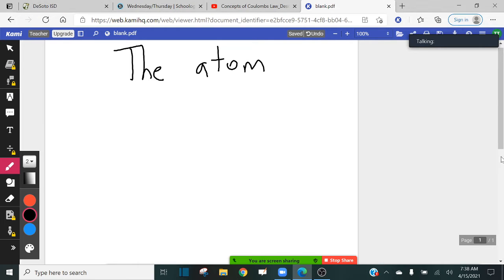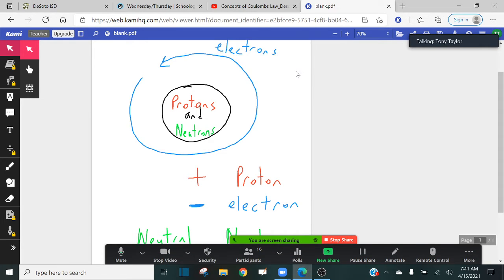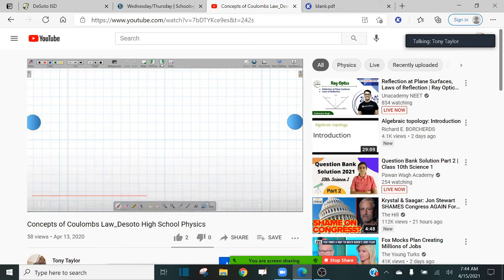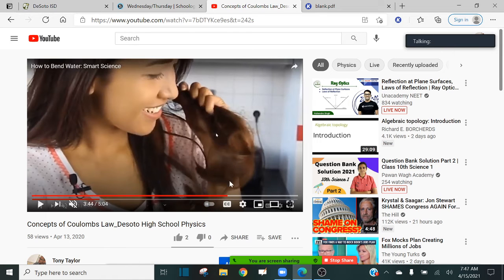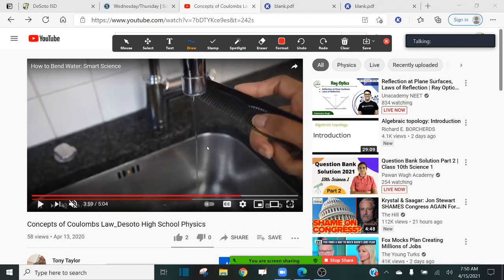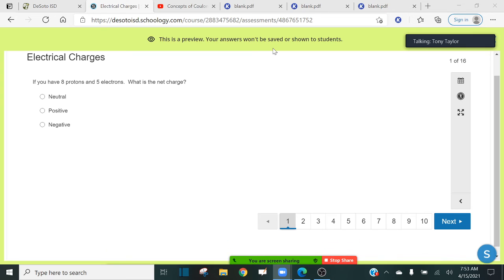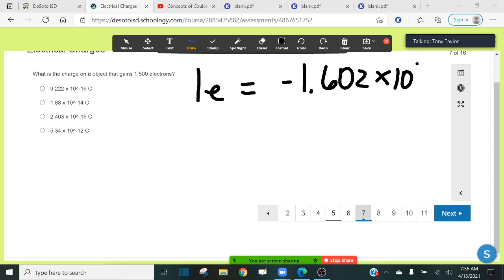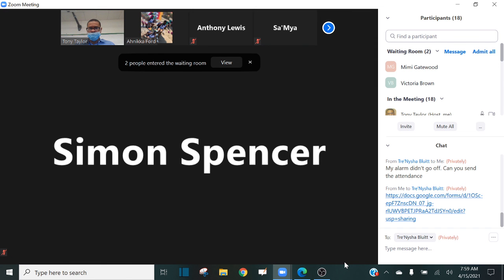Physics Class April 14th and 15th, 2021